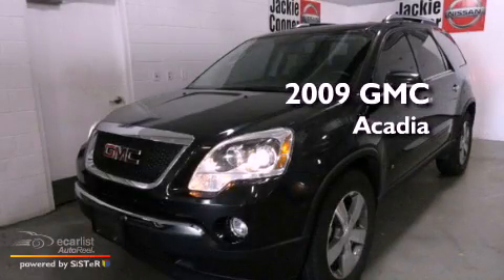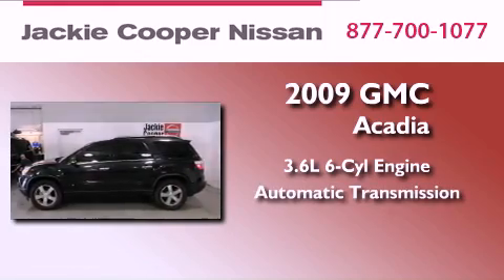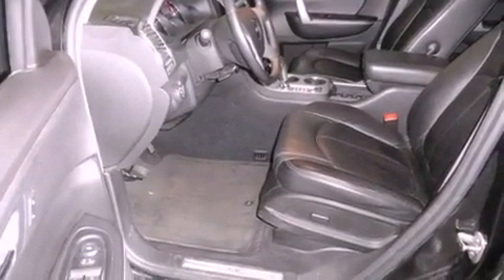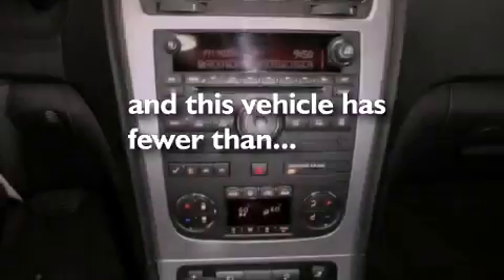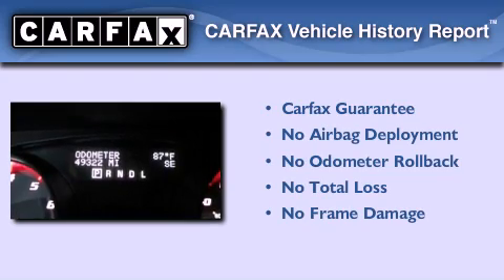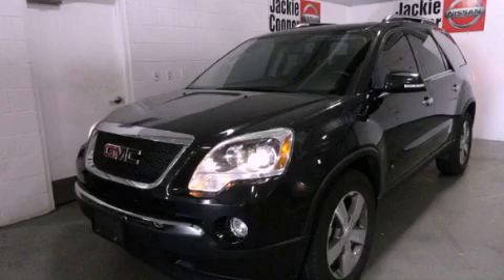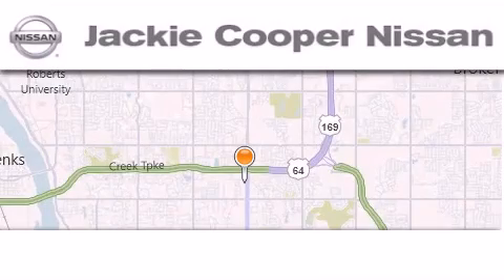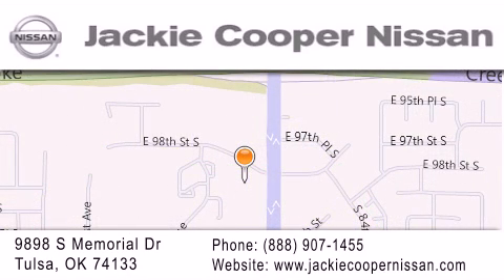2009 GMC Acadia Tulsa OK 74133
Year : 2009
 Make : GMC
 Model : Acadia
 Engine : 3.6L SIDI V6
 Trans . : Automatic
 Exterior : Black
 Miles : 49,317

 Stock : 9J169688